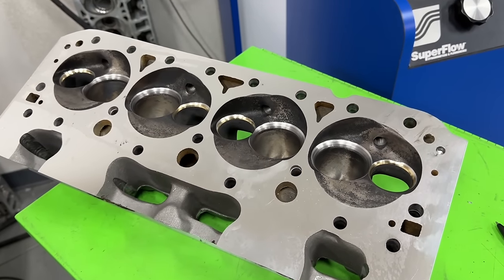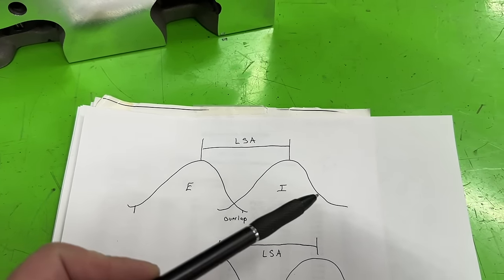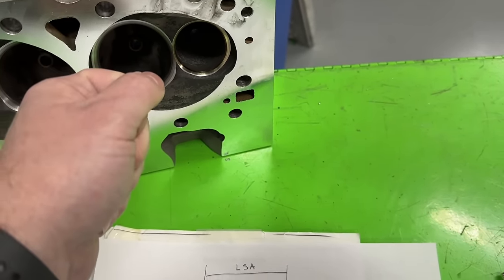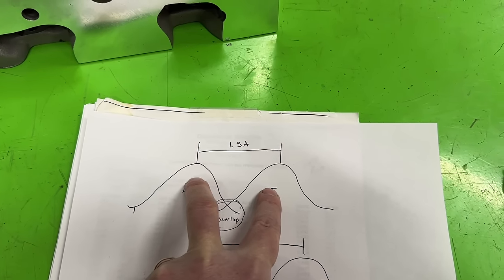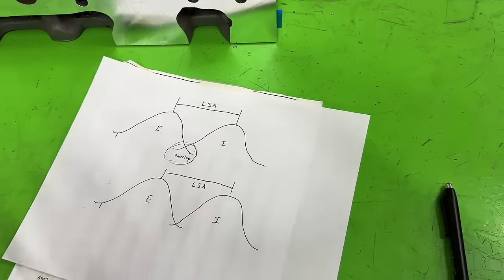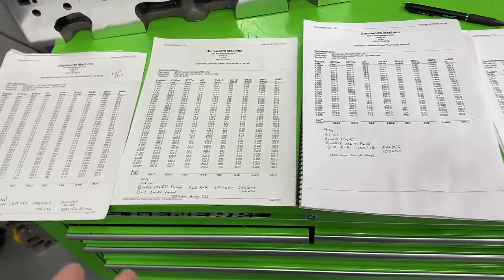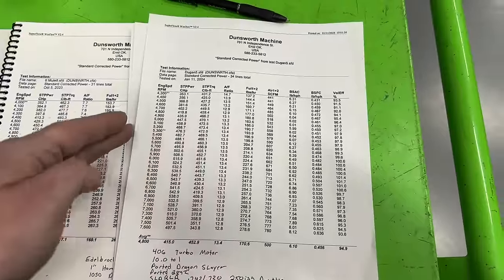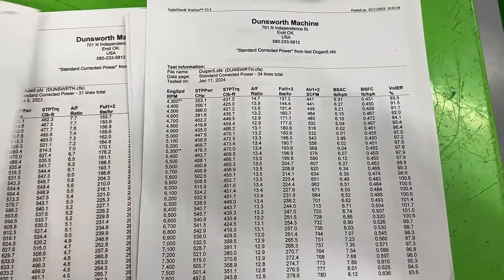Difference Between Turbo Motor And NA Motor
I show why turbo motors make less power na than a dedicated na motor. You will see dyno graphs showing the difference between the two.